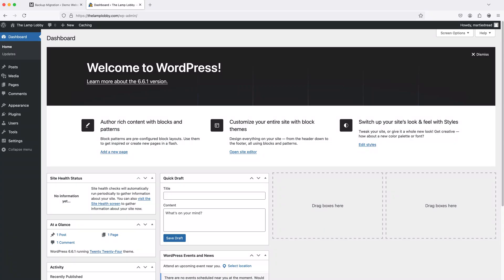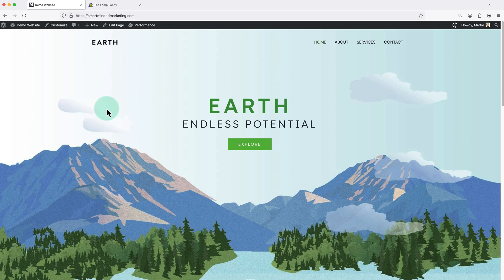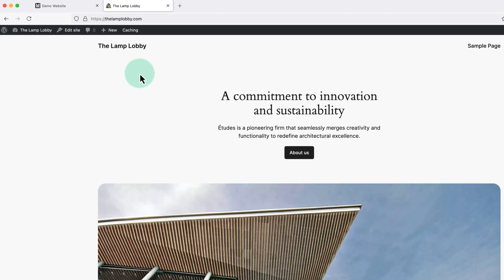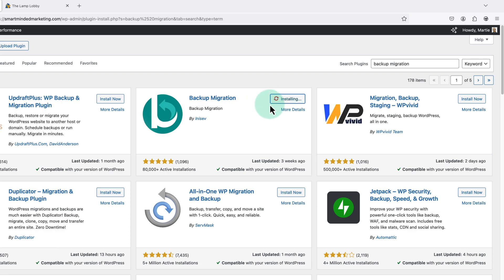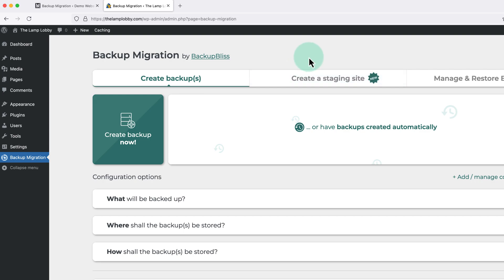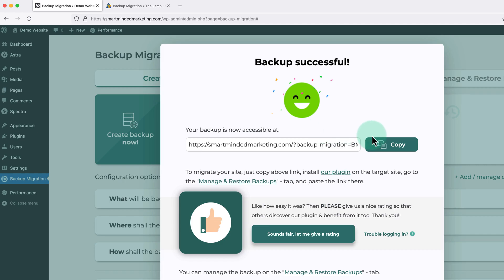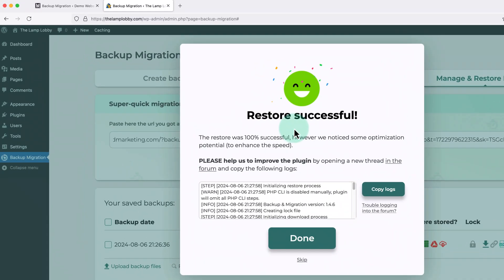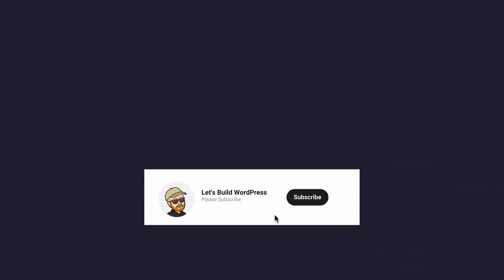How to MIGRATE a WordPress Website – THE FAST WAY 🚀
In this video, I will show you how to MIGRATE a WordPress website in about 60 seconds!
This will work for transferring ANY TYPE of WordPress site to a different domain name or hosting provider, as long as it's using WordPress.org.

This includes all of our WordPress files and databases, our plugins, images, themes, and all of our content. We also don't need use any sort of FTP or even visit the cPanel to do it.

So, if you need to migrate a WordPress website for any reason, this is how it's done.

📋 Written Steps:

Before starting, we need to make sure WordPress is installed on both sites.
(the one we're migrating, and the one we're migrating to)

1. Install and activate the "Backup Migration" plugin on both websites.
2. Make a backup of the website we're migrating, by clicking "Create Backup Now".
3. Copy the URL we're given after the backup is complete (we'll use this for the migration).
4. Head over to the other site and click into "Manage & Restore Backups" in the top right.
5. Click into "Super Quick Migration" underneath.
6. Paste in the URL we copied and click "Restore Now" (this may take a few minutes to complete).

Then, once it's finished uploading the files, we'll get a message saying "Restore Successful".

And that's how easy it is to migrate a WordPress website or blog, using the Backup Migration plugin.

What next?

If you found this video helpful, please give it a LIKE here on YouTube.

These both really help with growing the channel.

Plus, I really appreciate it too.

You can also join my email newsletter.
This way, I can send you a quick email anytime I release a new piece of content.

Martie.